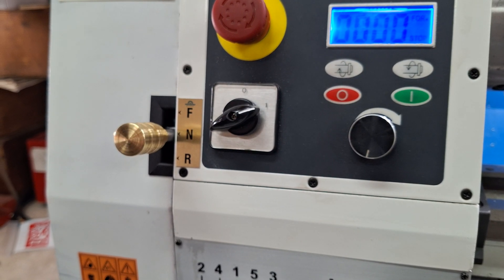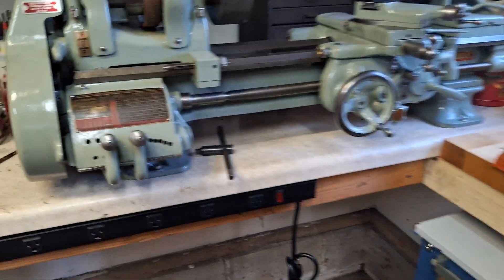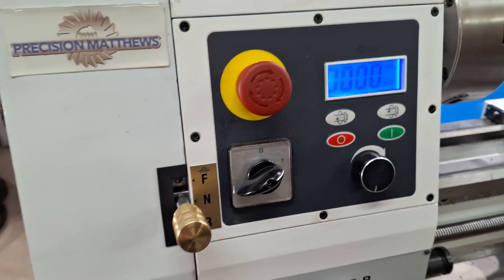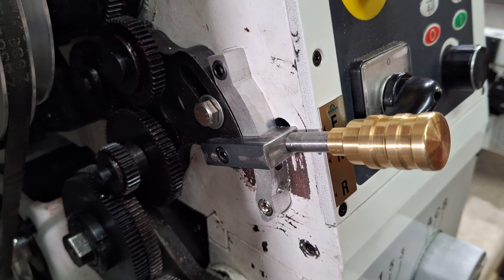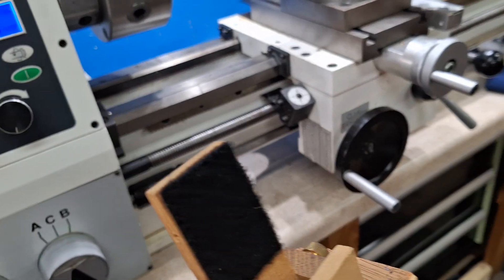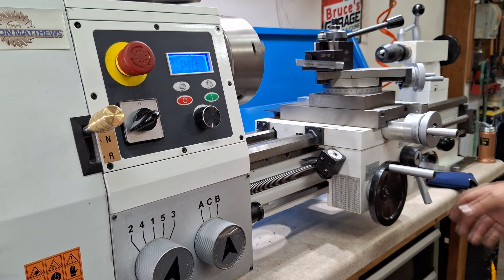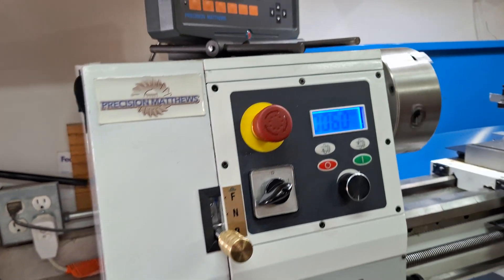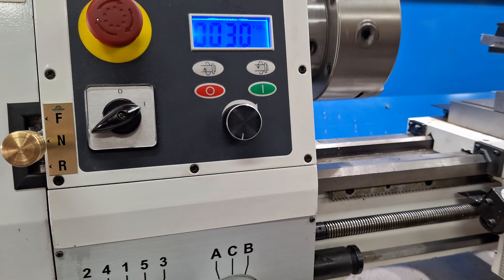PM-1228 LB lathe W/easy pull Reversing pin lever, video 1/2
Hello folks
I was trying to come up with a better way of changing from forward to reverse. The PM-1228 lathe has some good features but, needing to open the gear door cover, loosen the retaining bolt, shifting the lever, tightening the bolt back down & closing the gear cover just seemed too unnecessary & time consuming cumbersome, so i did what South Bend lathe did 80 yrs. ago, & that was to come up with a pin pull locating lever. I have another video that describes the build in more detail. I apologize for the cricket noise in the video, i had tried to chase it out beforehand & I guess I had just grown accustomed to the noise & didnt notice it anymore, my bad.